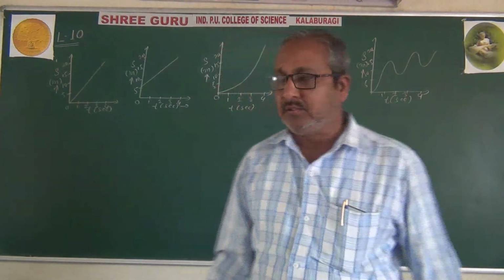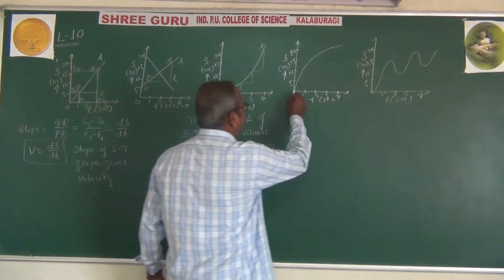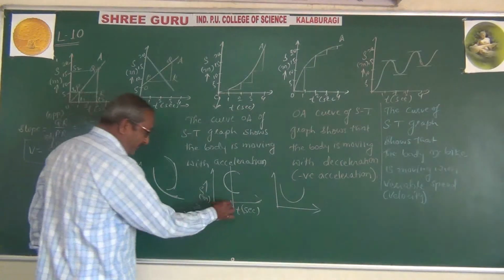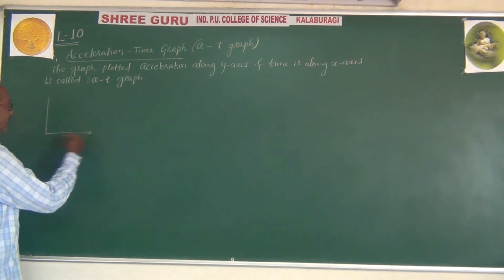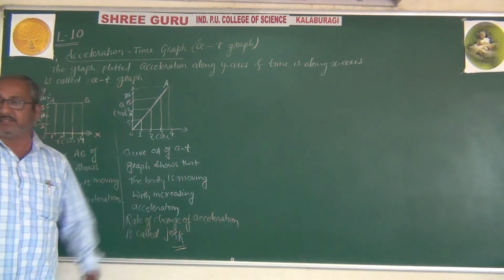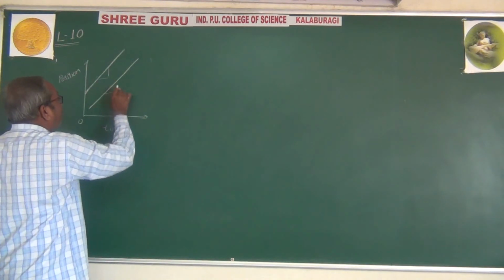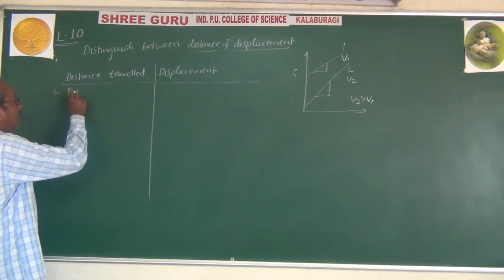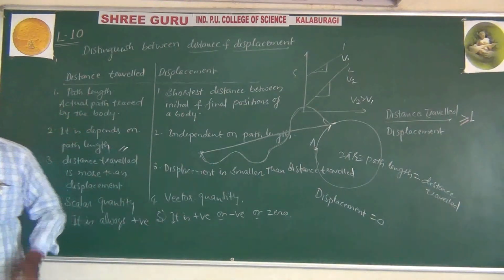PUC- 1 , PHYSICS - LECTURE -10, MOTION IN A STRAIGHT LINE - BY VENKAPPA SIR